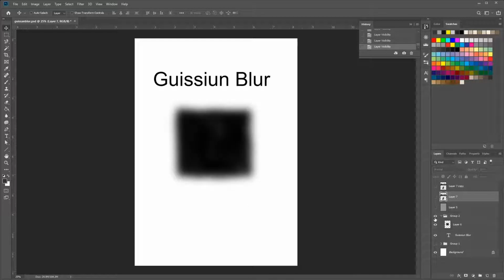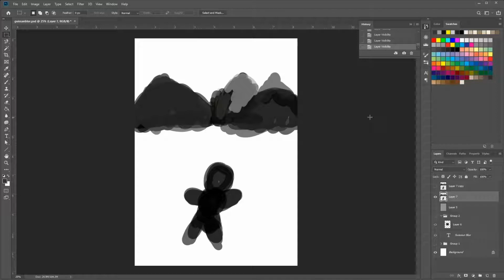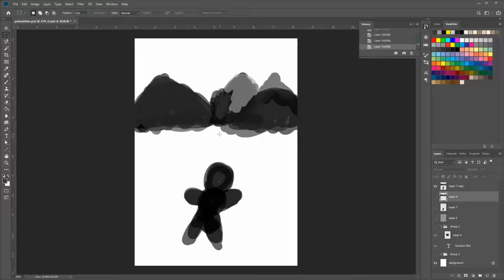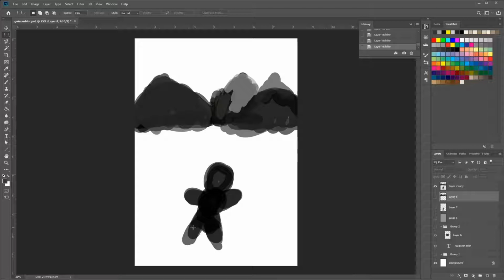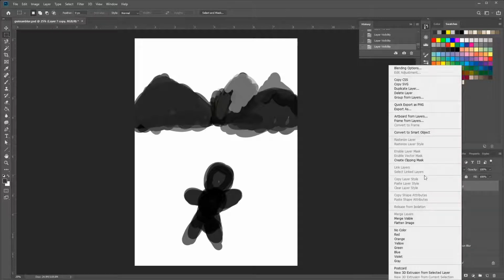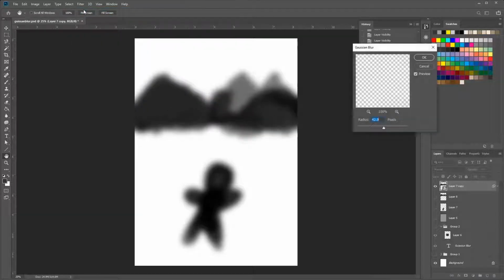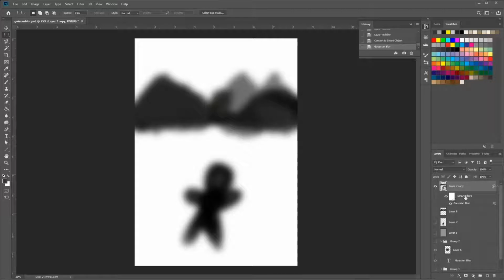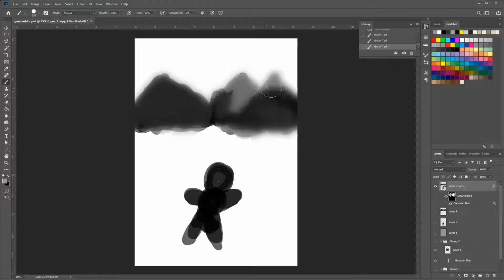Gaussian blur In Photoshop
Heya and welcome to another weekly tips video. In this video I talk about a filter in Photoshop I use a bit called Gaussian blur. This can be a helpful tool to add a little depth in your piece or loose a little unnecessary detail. Hope you learned something in this video.